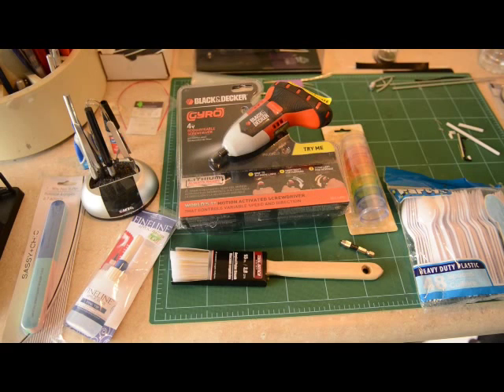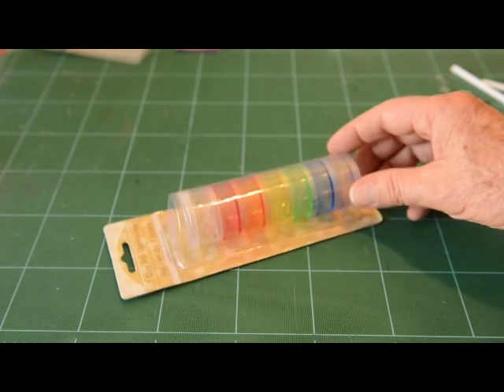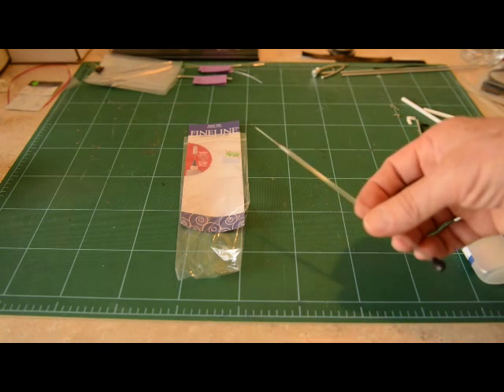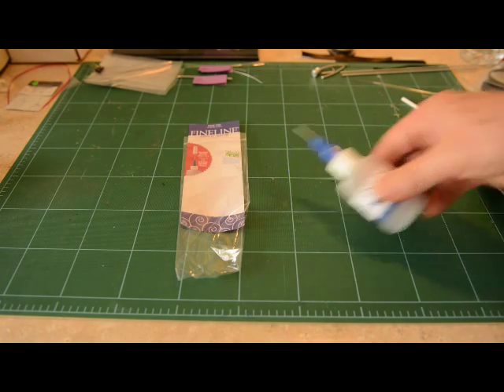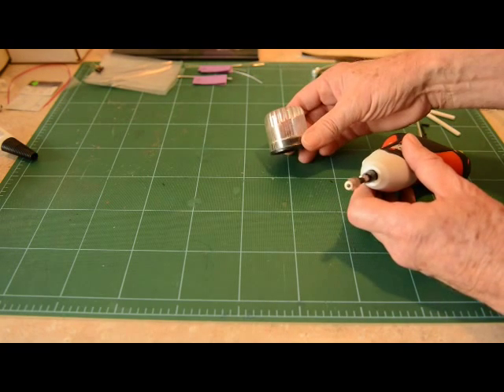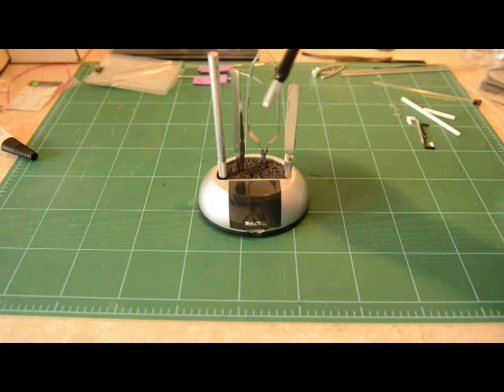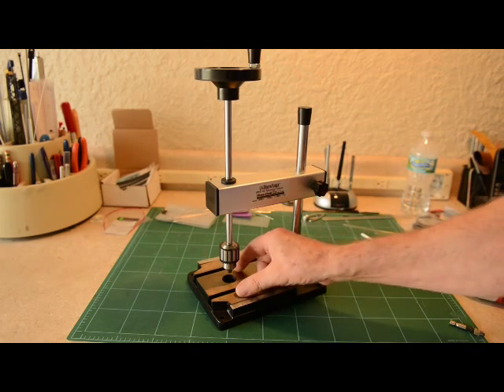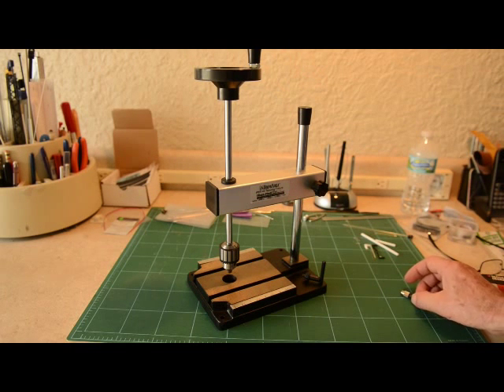Dollar Tree Items, Tools and Micro-Mark Tapping Fixture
I review more purchases from the Dollar Tree store, new tools like
Black & Decker's Gyro and Micro-Mark's Tapping Fixture.